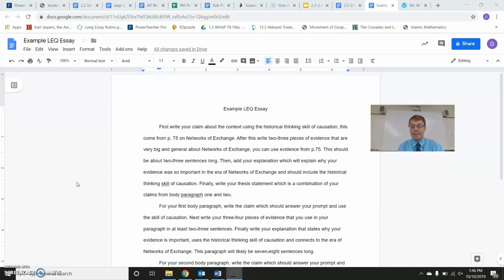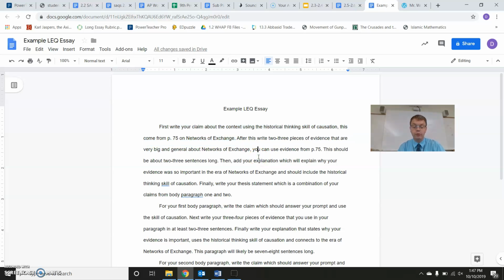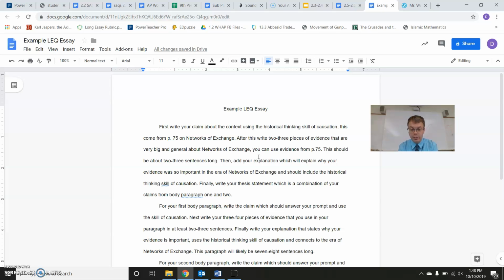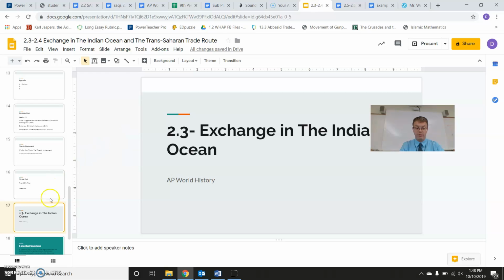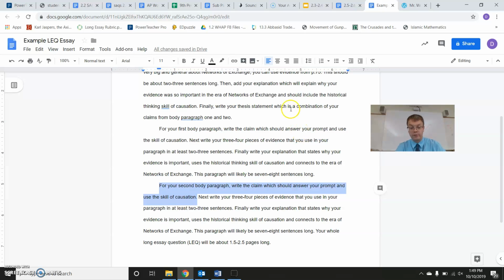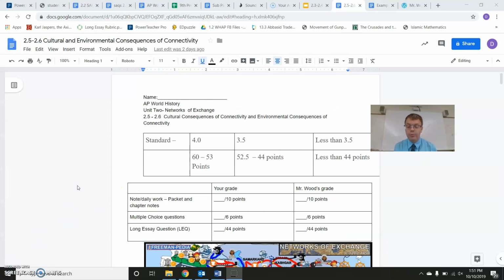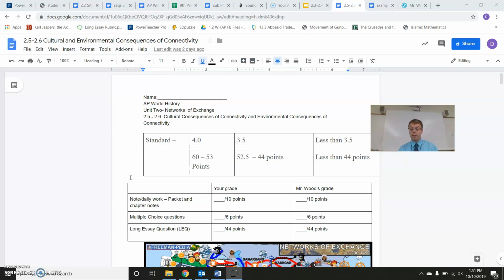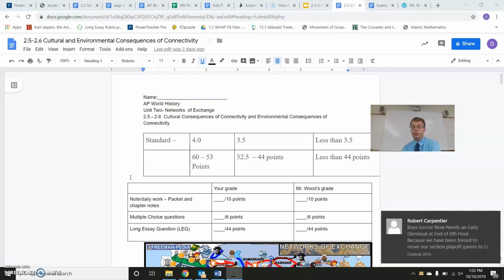AP World History sub plan 10/10/19